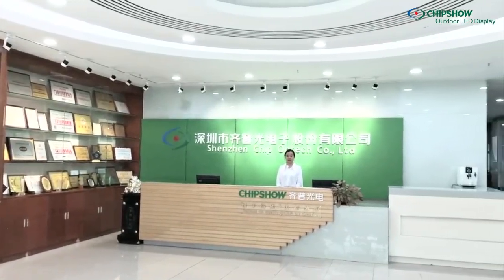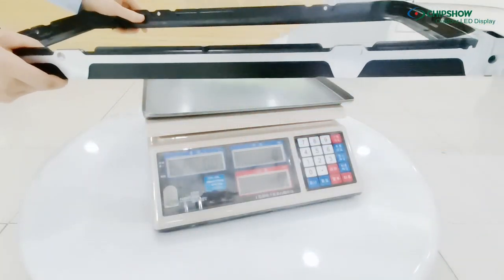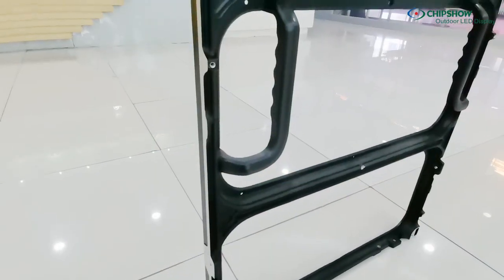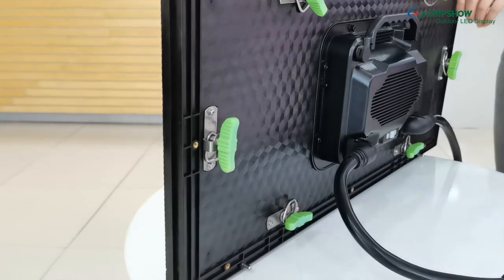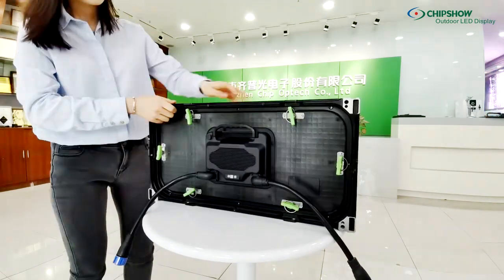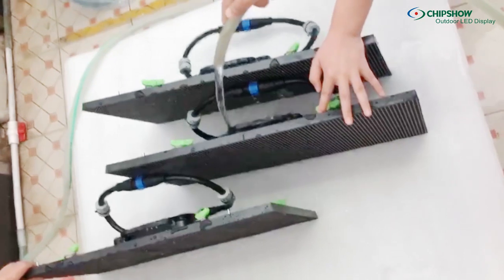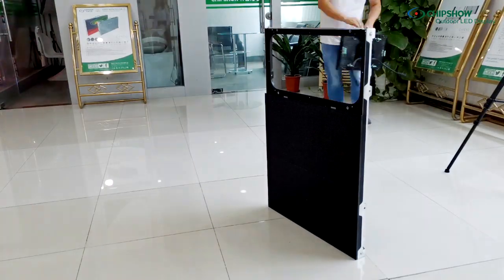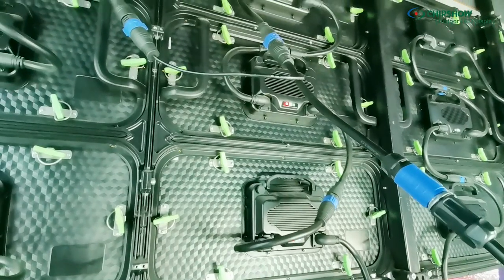Chipshow C-Smart outdoor LED video signs - Product Demo (HD LED Display, Rental LED Display screen)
Chipshow C-Smart (Outdoor Rental HD LED Display)

A simple and efficient indoor and outdoor rental screen. We use high-end core accessories of well-known brands. We know that the imaging effect of LED screen is very important. Not only that, but also the stability of the display screen. Therefore, we use first-class accessories in the market for the components of the display screen. Although this will often lead to some cost increases, but it has greatly improved the quality of LED display, we think it is worth it.

Product details information;
Pixel pitch: 1.96, 2.48, 3.91, 4.8, 5.56, 6.67, 8, 10, 16 and so on
Fully disassembled module; both cabinet and power supply
Cabinet weight: Can be caried to any place easily
Module available: 320mm*320mm, 480mm*480mm, 960mm*960mm and so on
Brightness upto 14000 CD/m2
SMD panel and RGB technology also been used.
Super high resolution videos can be played and watched through this led display module.

Chipshow is one of the leading LED display manufacturing company in China. Has more than 22 years of experience in LED display industry. Chipshow self-developed products have obtained a total number of 49 patents, including 24 invention patents (including 4 US patents), 12 utility model patents, 6 appearance patents, and 6 software copyrights.

Chipshow has subsidiaries in United States and Europe, and offices in South America, Australia, Middle East, Africa and other regions. Also Chipshow products are exported to more than 107 countries and regions in the world. So we serve all over the world for various types of LED display features. Also Chipshow has 24*7 emergency contact service so you can get our help anytime you need.

Chipshow is moving forward with a motto of making a beautiful world with the fastest technology.